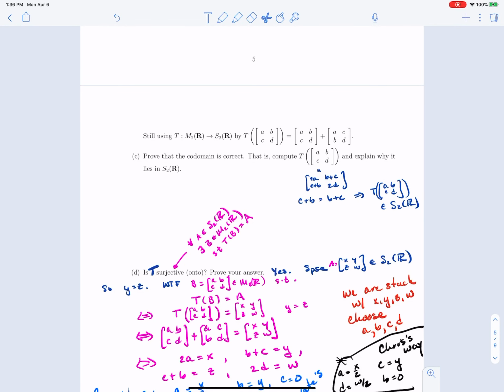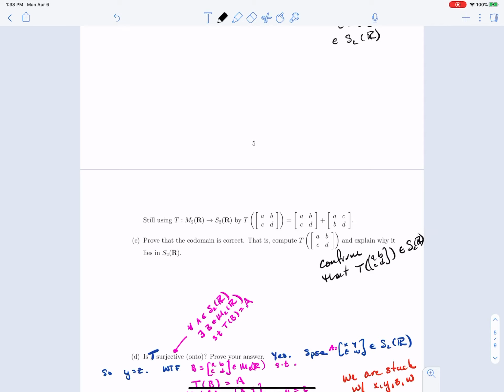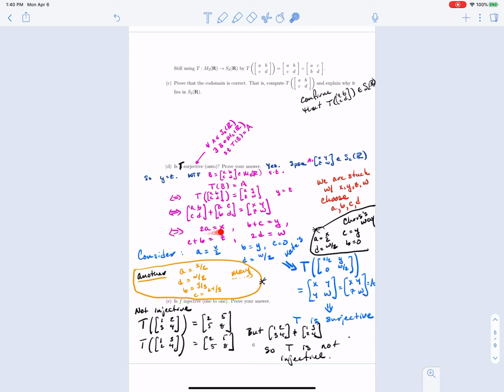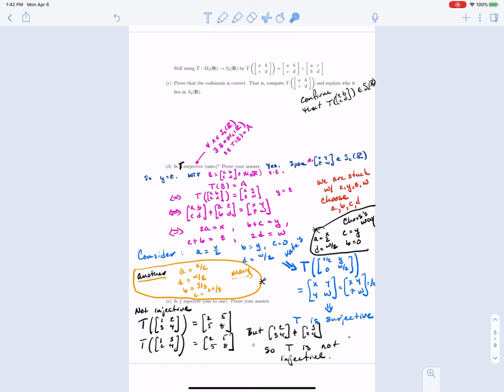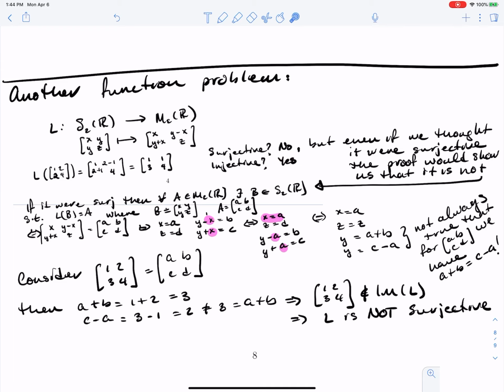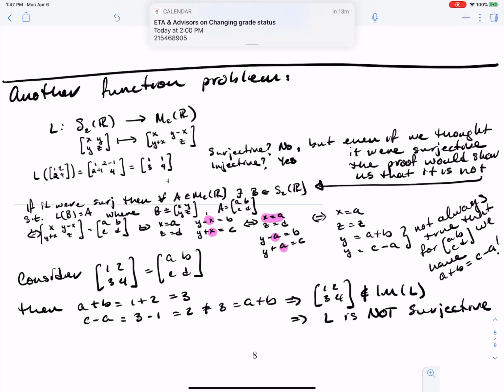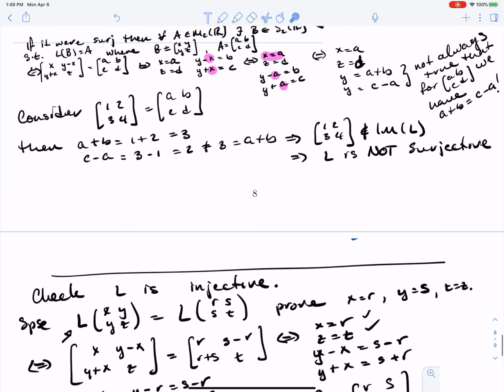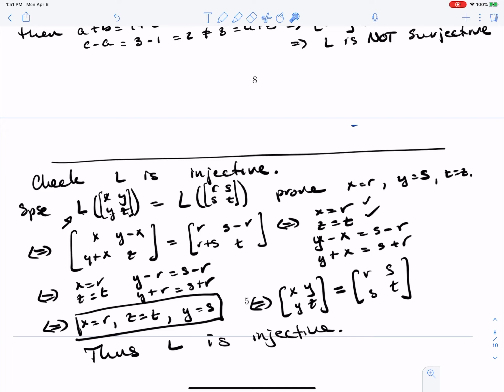Office Hours April 6 on Functions